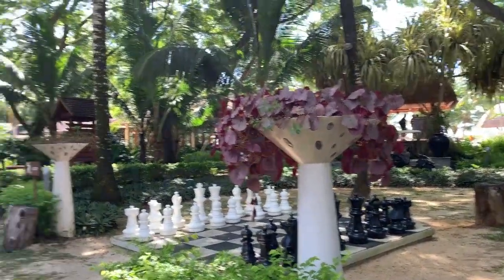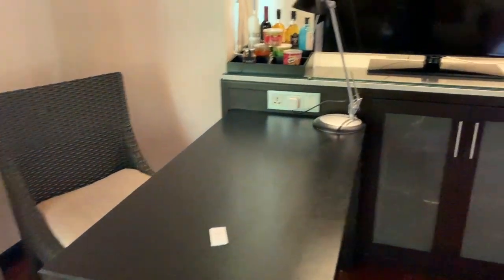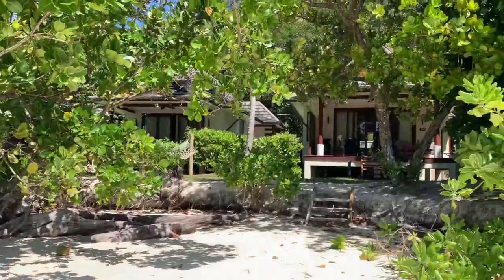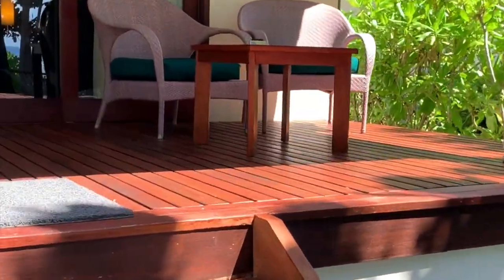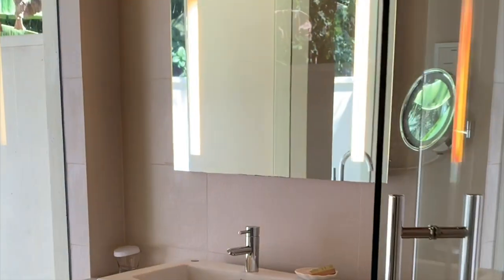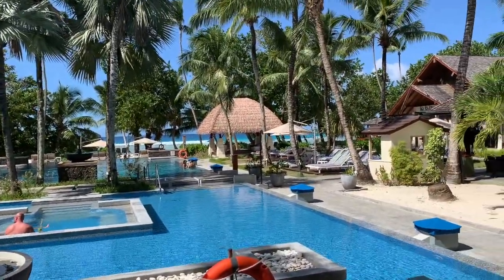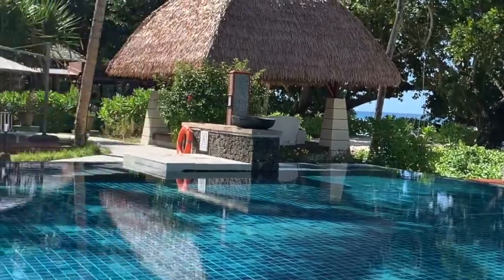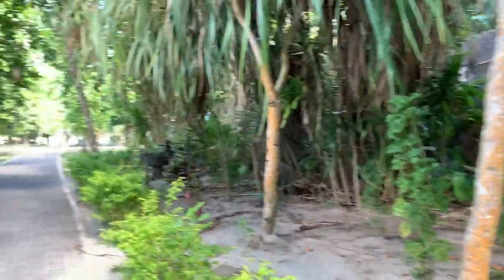Hilton Labriz Resort on Silhouette Island Seychelles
Experience the ultimate luxury escape at Hilton Seychelles Labriz Resort & Spa, nestled on the picturesque Silhouette Island in the Seychelles archipelago. Indulge in spacious villas surrounded by lush tropical vegetation, pristine beaches, and crystal-clear waters. Relax at the infinity pool, rejuvenate at the spa, or embark on thrilling outdoor adventures. Whether you're seeking romance, relaxation, or adventure, Hilton Labriz Seychelles promises an unforgettable island retreat. Book now for an extraordinary experience in paradise.